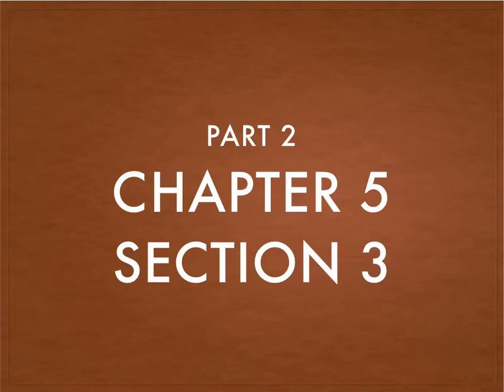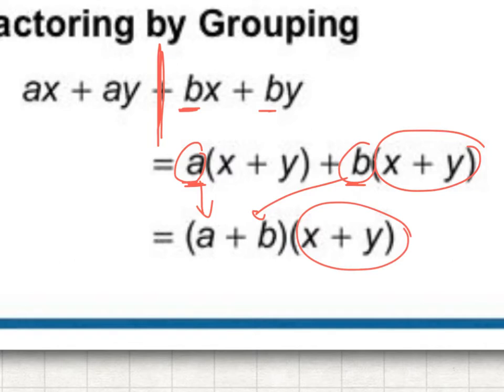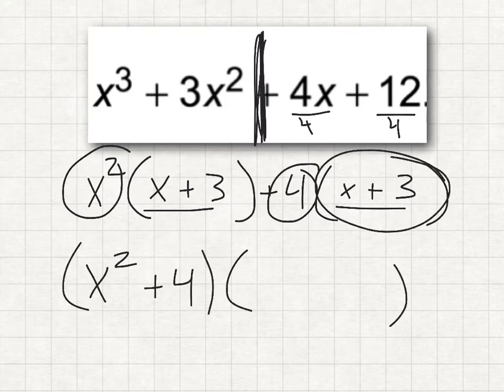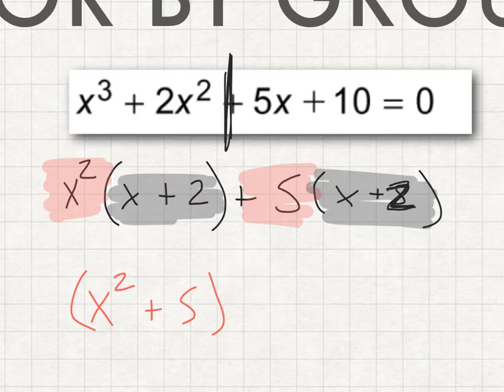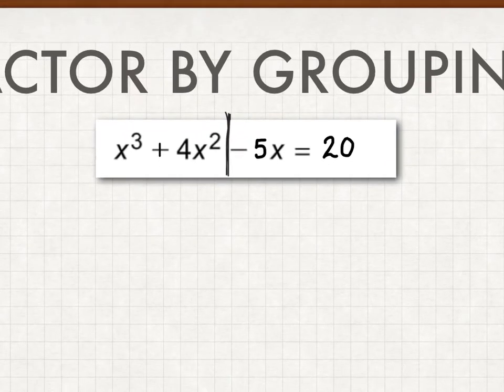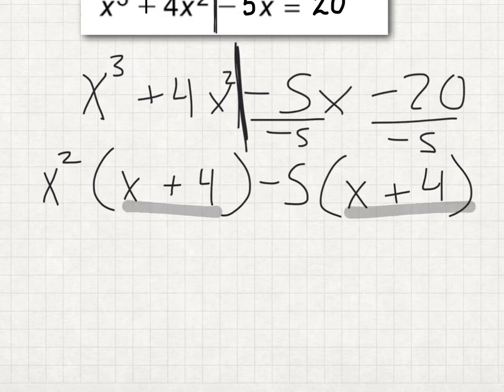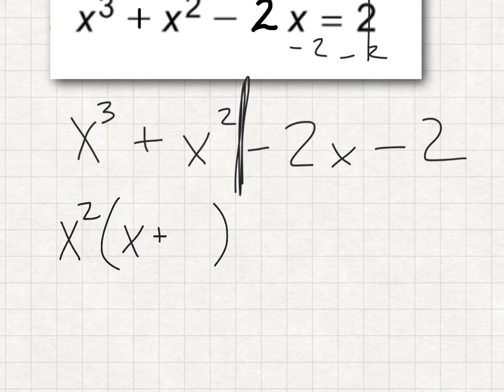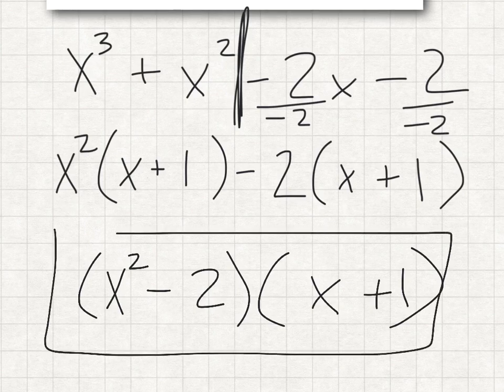3.03 5.3 part 2 factoring by grouping